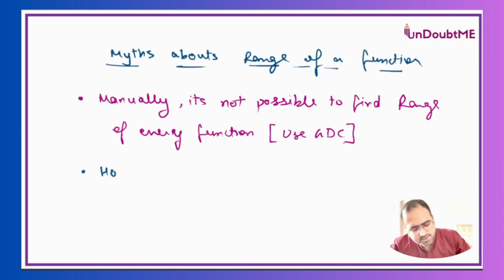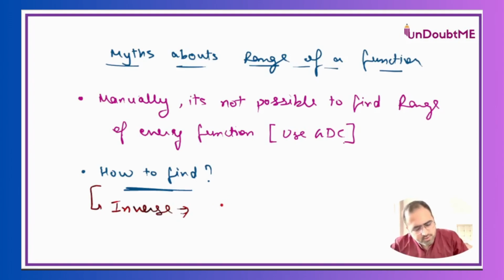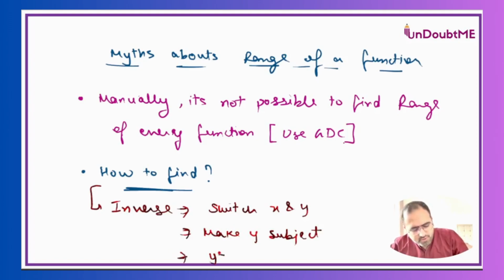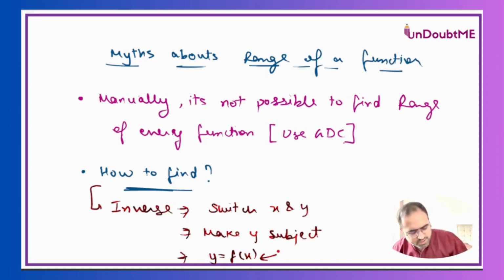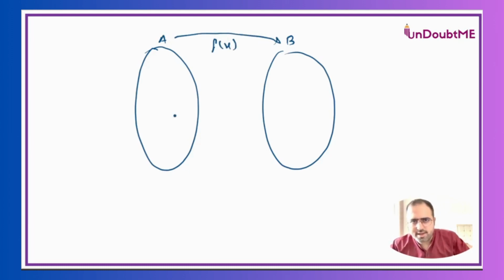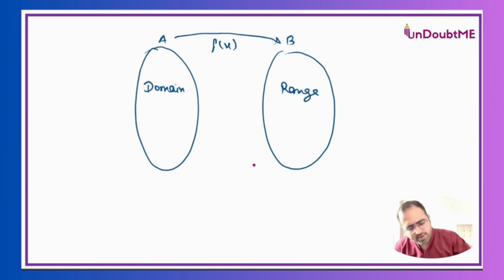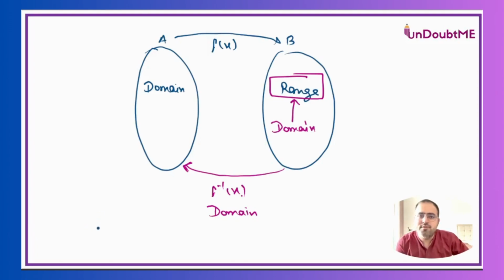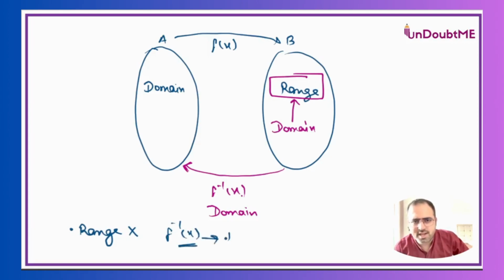Myths about Range of a Functions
"Debunking Myths About the Range of Functions"

🎯 Are you puzzled by misconceptions about the range of functions? Join us for an enlightening video that dispels common myths and provides a clear understanding of function ranges. Rohit Vachhani, an experienced educator and edupreneur with over 11 years of teaching experience, will guide you through this myth-busting journey. Whether you're a student preparing for exams like IGCSE, Alevels, IB, SAT, ACT, CBSE, or IITJEE, or you're simply passionate about mathematics, this video aims to clarify and demystify.

In this video, we will:
- Identify Common Misconceptions 🤔
- Provide Real-Life Examples 🌍
- Share Strategies to Determine Function Ranges 📊

By the end of this enlightening video, you'll have a solid grasp of function ranges and be equipped to tackle them confidently.

🎯 Get ready to debunk myths and gain a clear understanding of function ranges with this enlightening video! 🤔🌍📊

Microphone Used in this video:

Laptop Used for recording:

Tablet Used in recording: